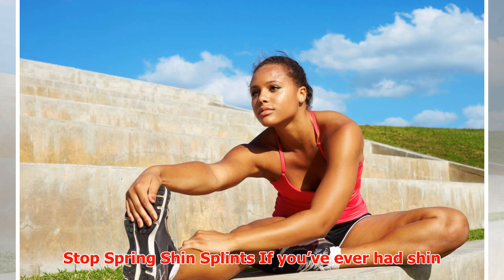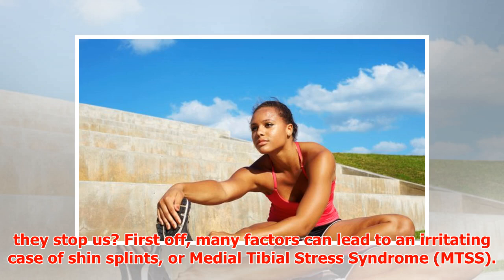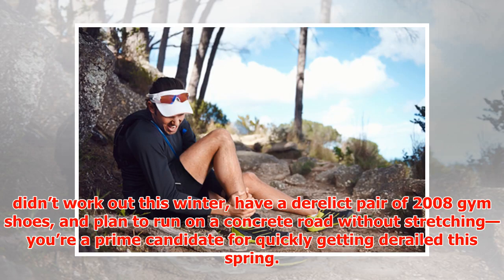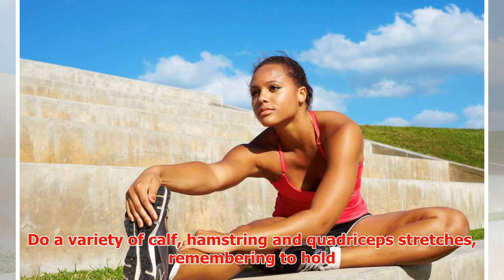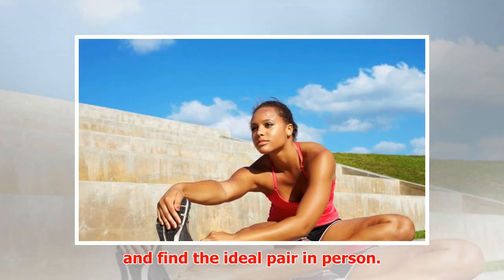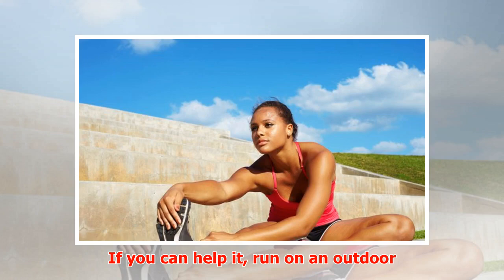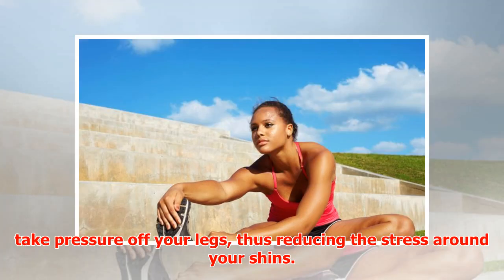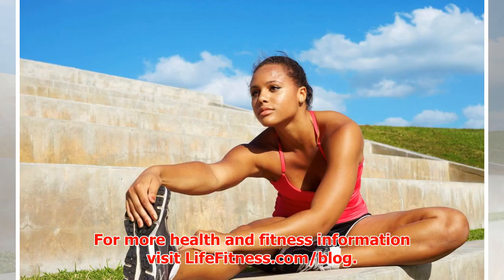Stop Spring Shin Splints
► Stop Spring Shin Splints If you’ve ever had shin splints, the name alone can cause a shudder. That a...